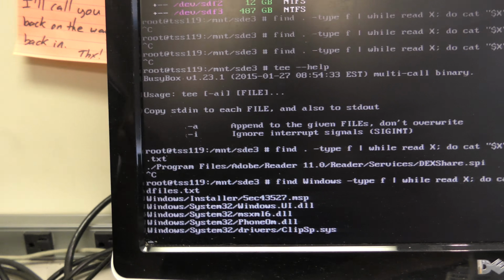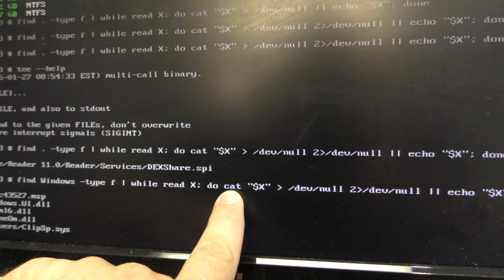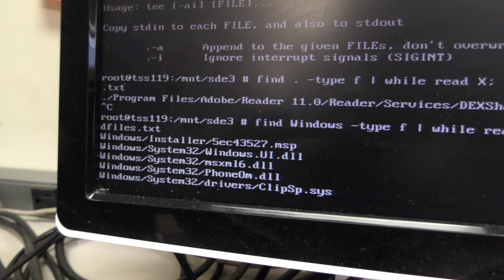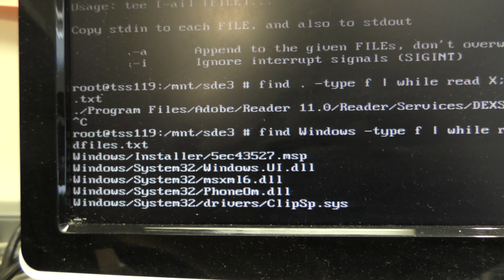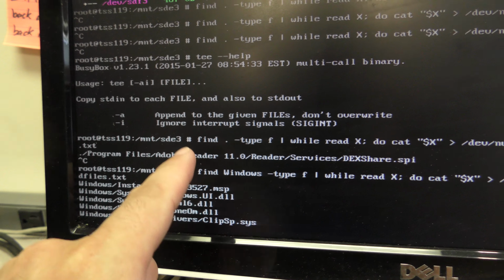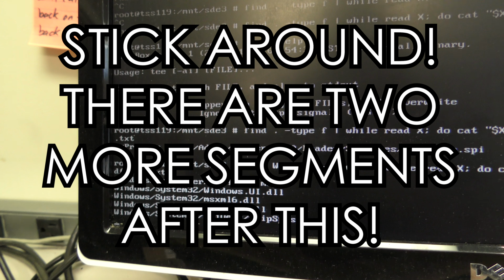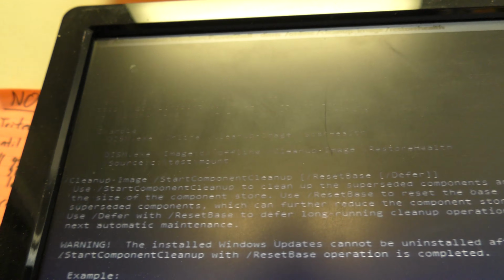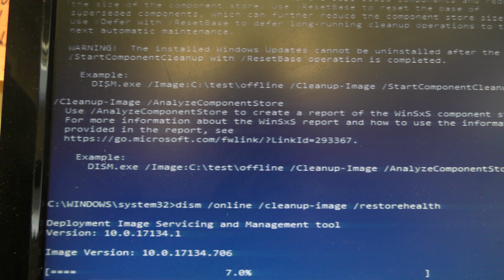Fixing Un-bootable Windows 10 Caused by Bad Drive Sectors (4K UHD) - Jody Bruchon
If you clone a bad hard drive to a good hard drive, you'll probably have some damaged files. Here's how I found out which files were damaged by the bad drive so I could replace them and get the existing Windows 10 installation booting again on the good drive WITHOUT reinstalling.